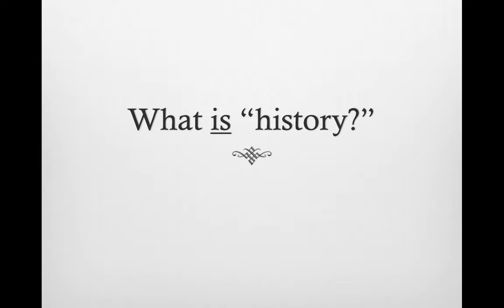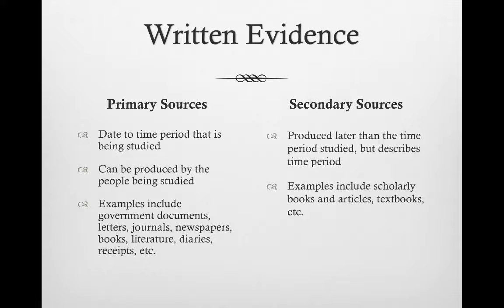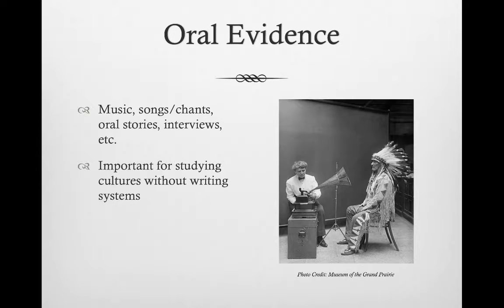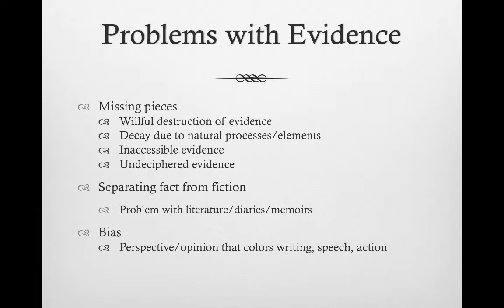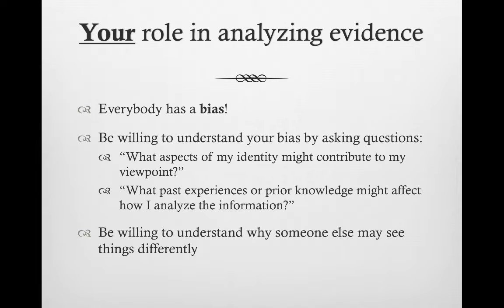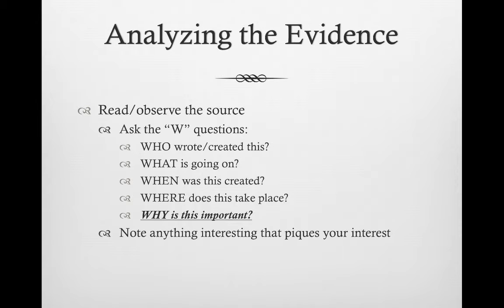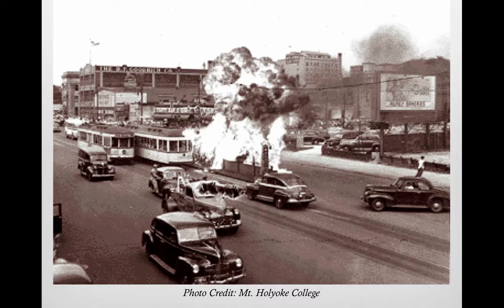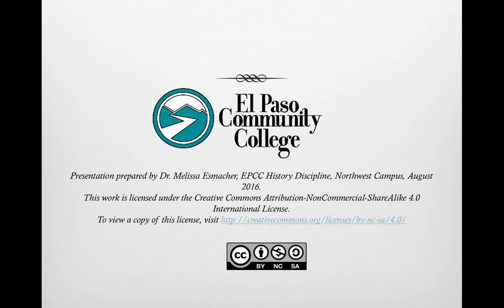Deciphering History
Table of Contents:

00:00 - Deciphering History
00:23 - What is “history?”
00:44 - What do historians use to write history?
01:07 - Written Evidence
02:31 - Physical Evidence
03:29 - Oral Evidence
04:23 - Problems with Evidence
06:21 - How do we overcome problems with evidence?
07:24 - Your role in analyzing evidence
08:46 - Analyzing the Evidence
09:43 - Let’s practice analyzing a source!
10:03 -